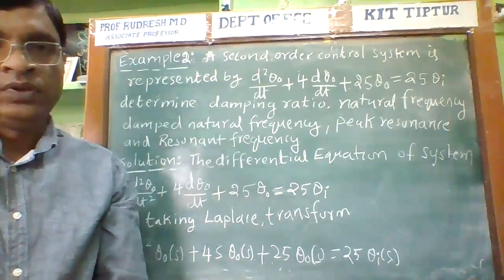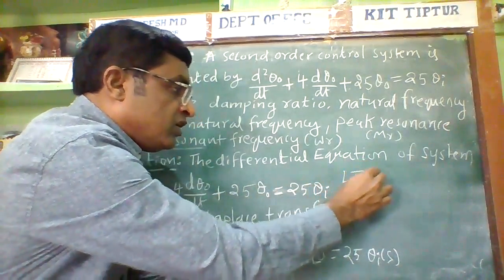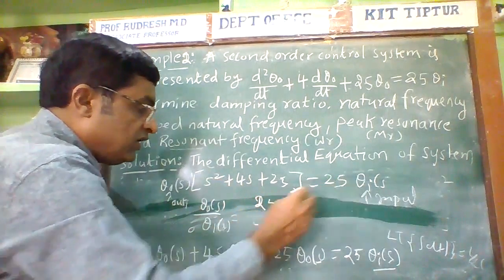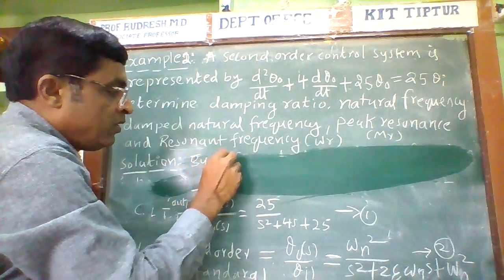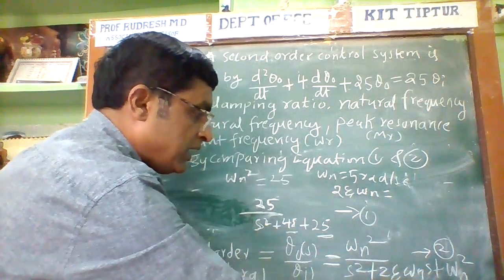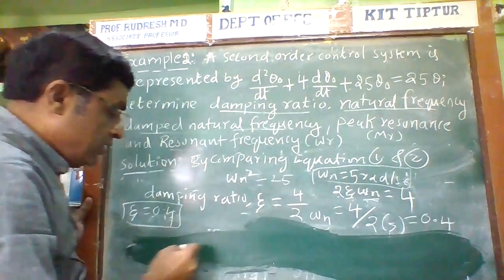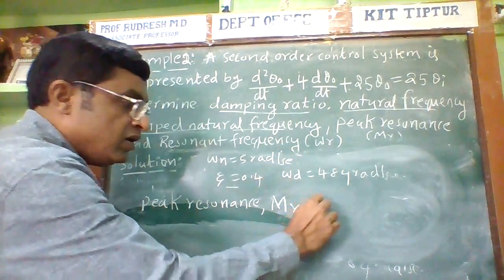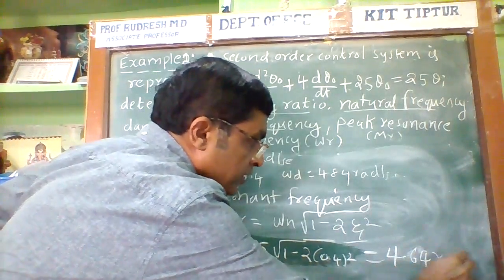EXAMPLE2 OF SECOND ORDER SYSTEM IN THE FORM DIFFERENTIAL EQUATION mp4